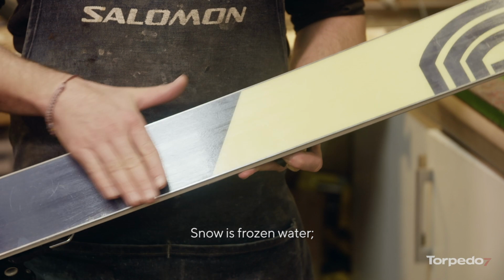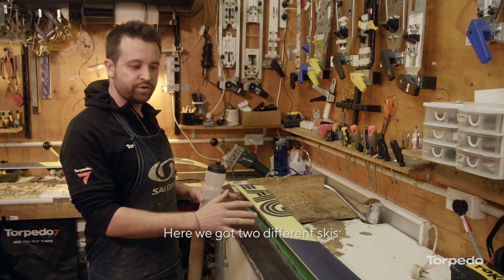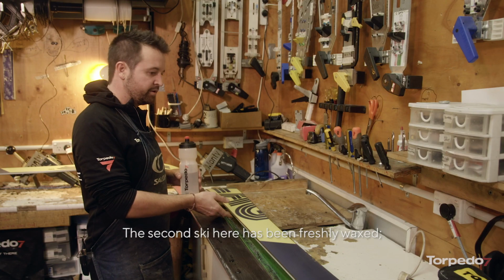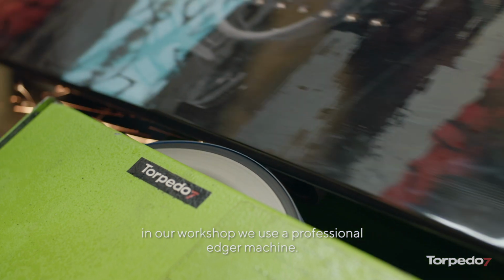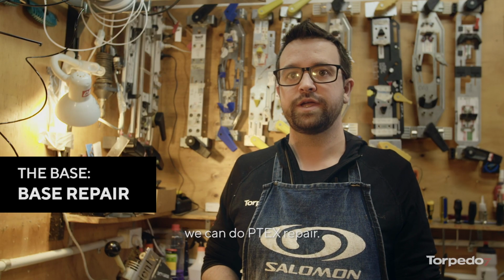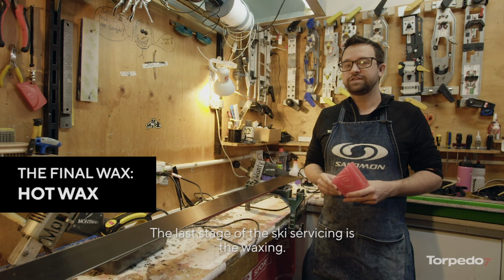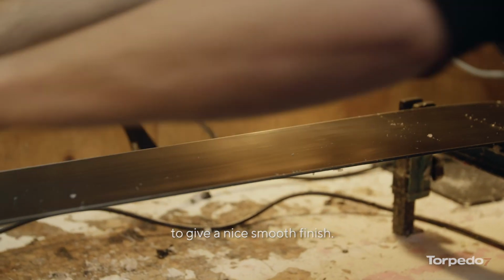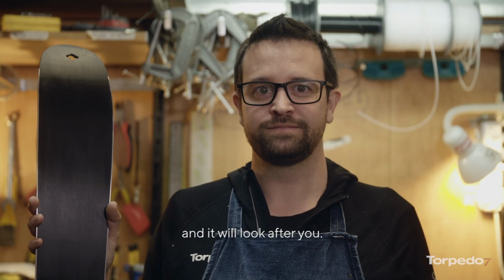Know Your Gear: Board & Ski Tuning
Looking after your board and skis means your will be able to enjoy the mountain riding the best gear.